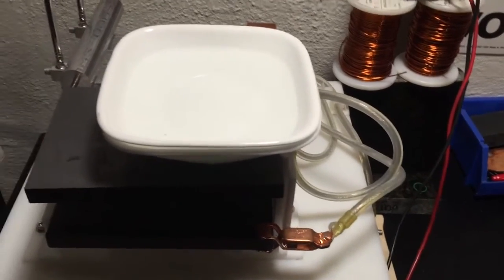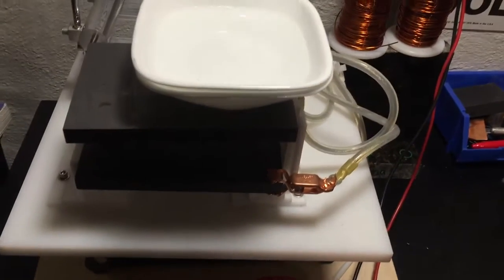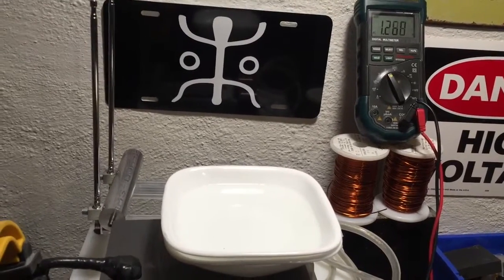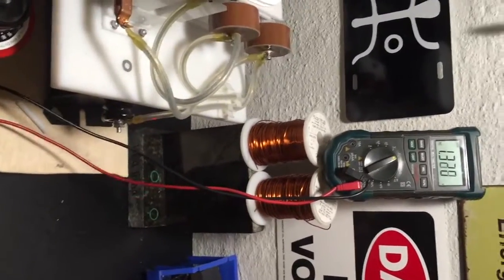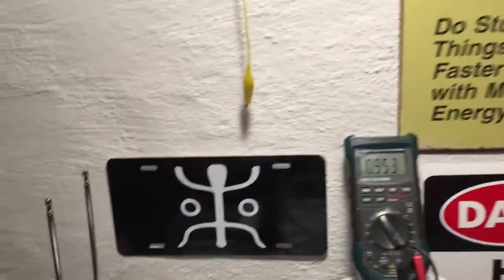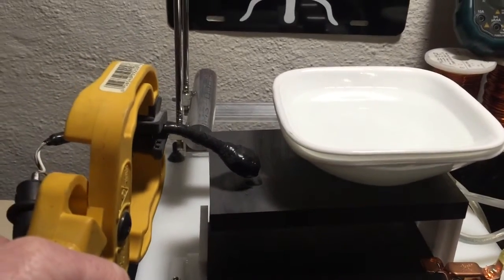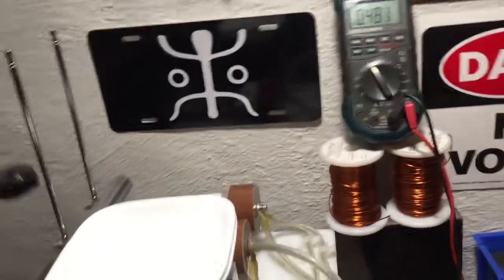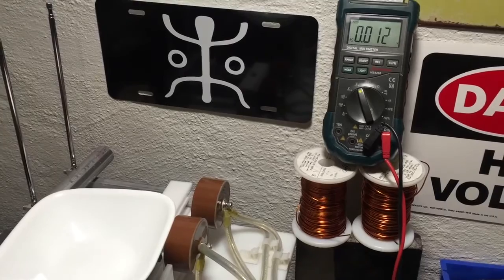HV Piezo Transduction via FLUID TEST 2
This Video is HV Piezo Fluid Transduction Test #2 using increased Dielectric spacing to show simple HV electric direct intimate conduction not compounding issue.  Note, the Piezo Stack is encased in HV 1/8 inch thick Silicone as well.   The HV from the Tesla Stout bar is able couple through two ceramic layers and an air gap to the Piezo electric element.  This phenomenon begs one to ask is there any electrical phenomenon that may be passing through the earth that could directly couple to Piezoelectric natural strata to elicit major physical alterations such as earthquakes etc.  It seems very possible that the Longitudinal wave phenomenon that the STOUT BAR CIRCUIT produces is a potential analog for cosmic phenomenon.  It is especially interesting that the longitudinal wave form may impart a temporary " Fixation " to the piezo crystalline structure that is "reset" after deformation or stress.  All thoughts welcome.